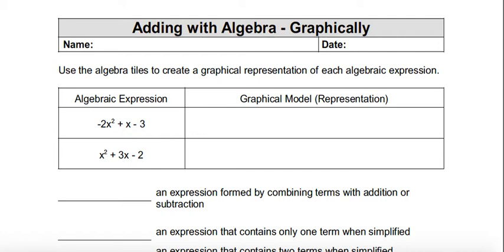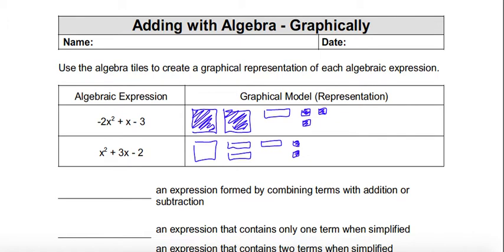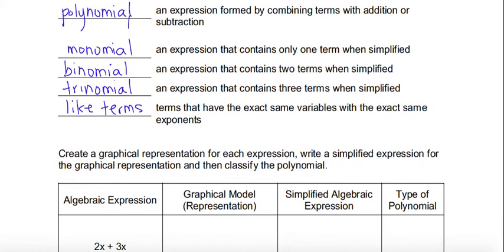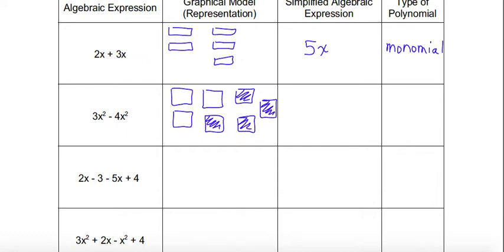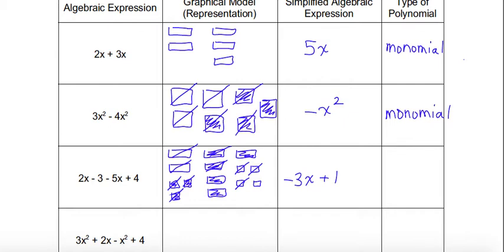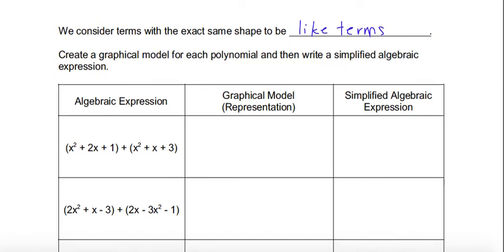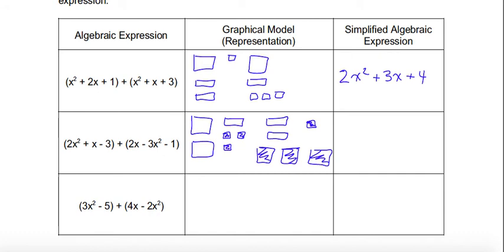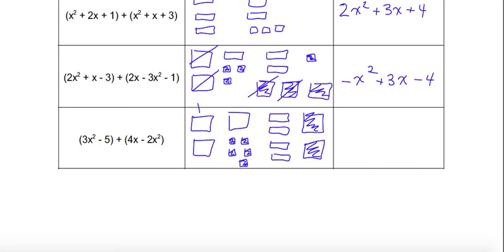4A Adding with Algebra - Graphically